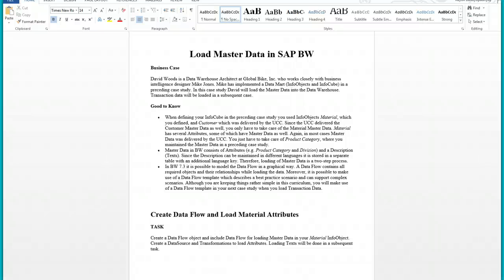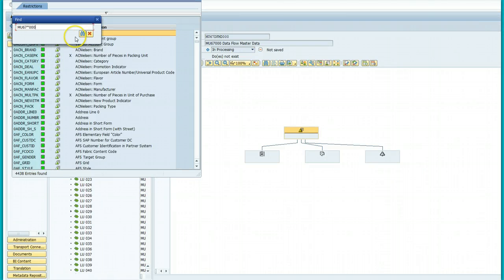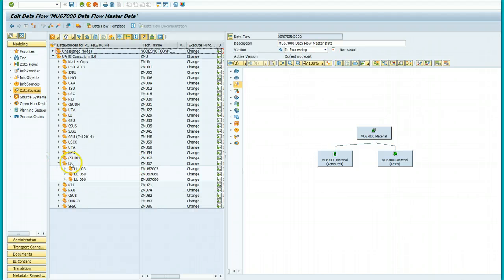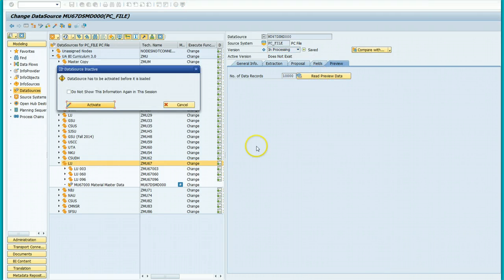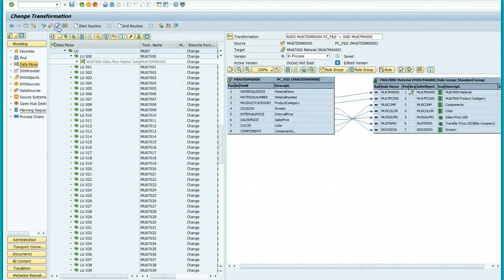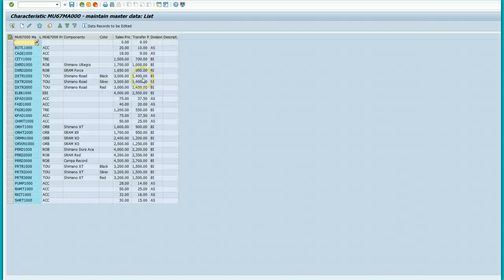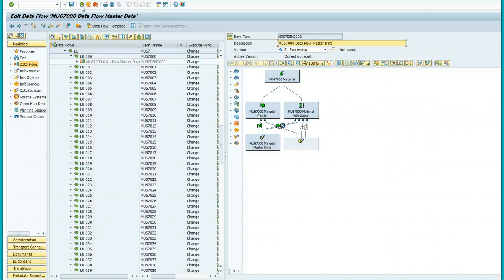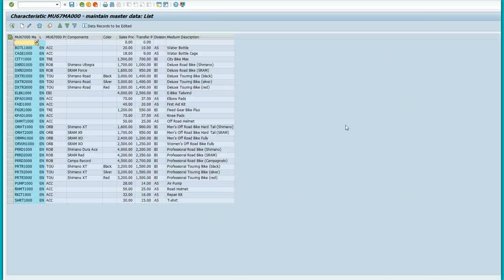Load Master Data in SAP BW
Load Master Data